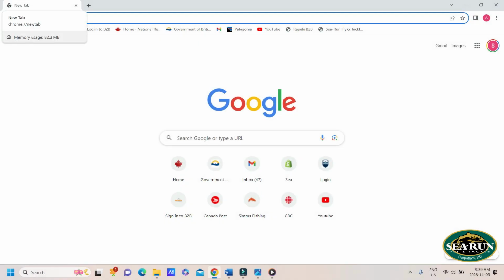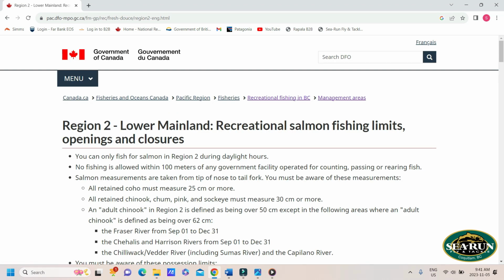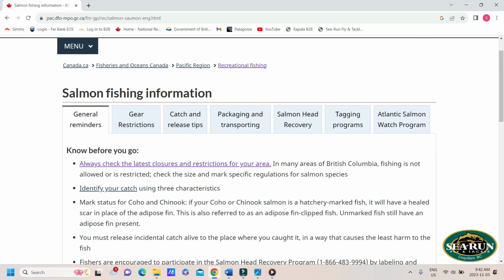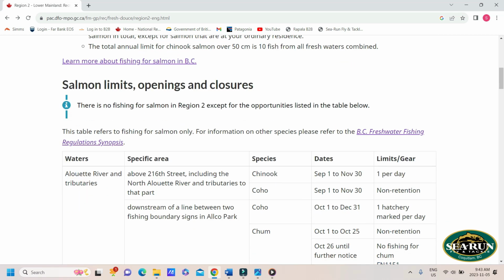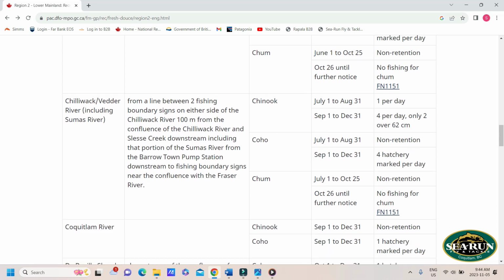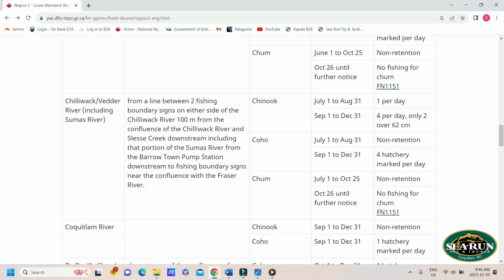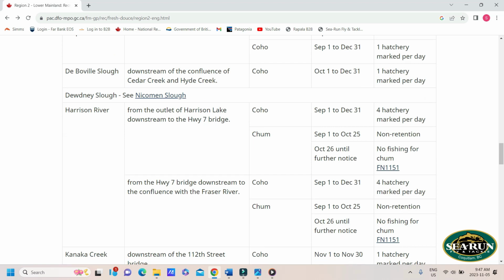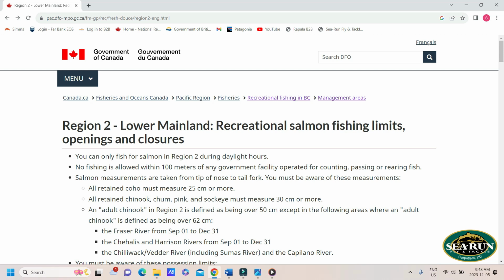How to Read the Freshwater Salmon Regulations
Andrew from Sea-Run Fly & Tackle walks you through reading the freshwater salmon fishing regulations.